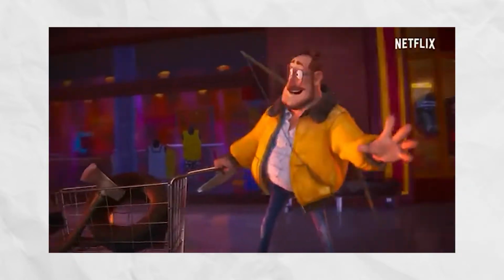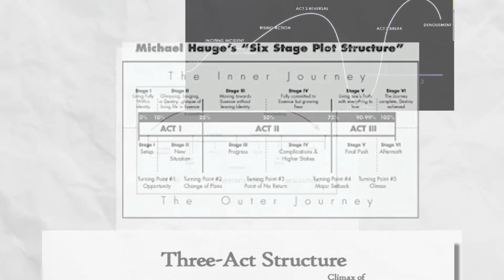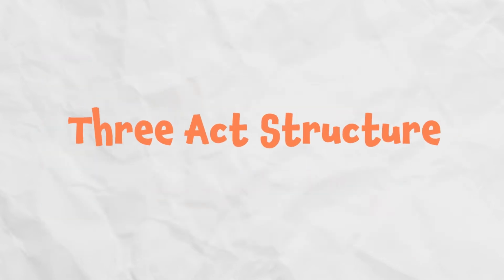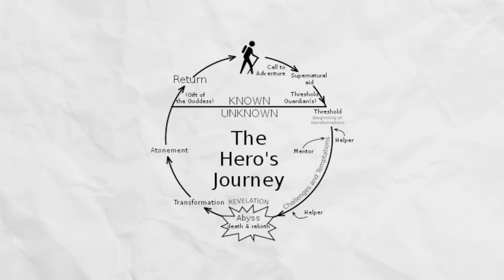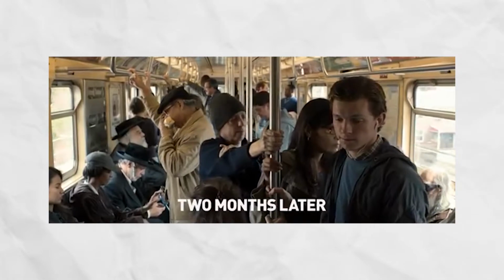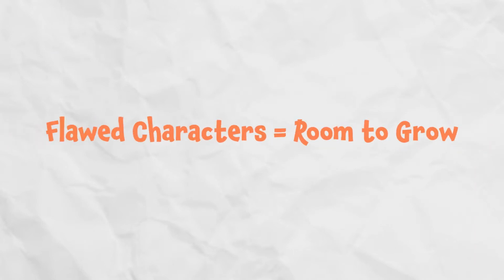How “The Mitchells vs. The Machines” Works So Well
The Mitchells vs. The Machines does Three Act Structure right, so let's take this opportunity to breakdown the writing and talk about Blake Snyder's Save the Cat -- the best screenwriting book ever made.

Go watch The Mitchells vs. The Machines on Netflix! I just really like the film!

Follow Balbert Art on Social Media!

All footage of The Mitchells vs. The Machines belongs to Sony Pictures Animation, Colombia Pictures, and Netflix. All footage of Spider-Man: Homecoming belongs to Sony, Colombia Pictures, Pascal Pictures, and Marvel Studios. All footage of The Matrix belongs to Warner Bros, Village Roadshow Pictures, Groucho II Film Partnership, and Silver Pictures.

If you made it this far, have a bunny.
(o.o)
(___)0